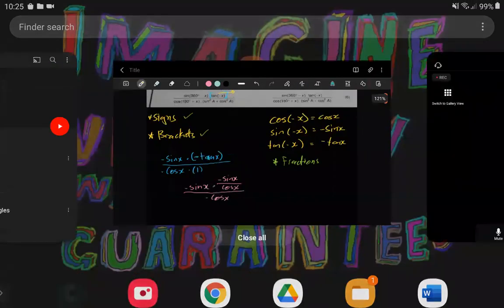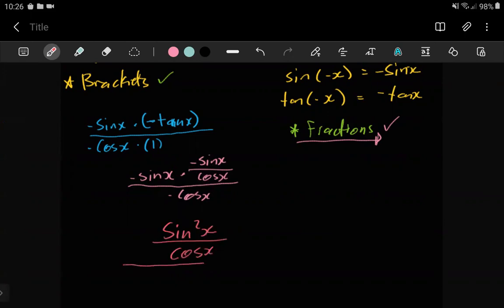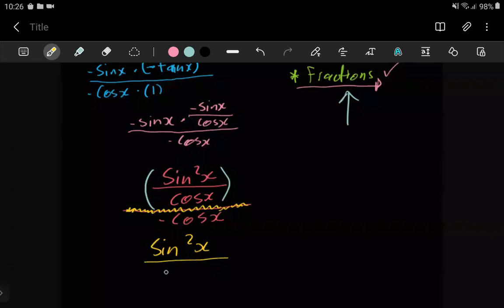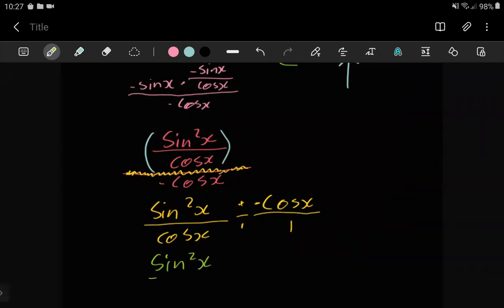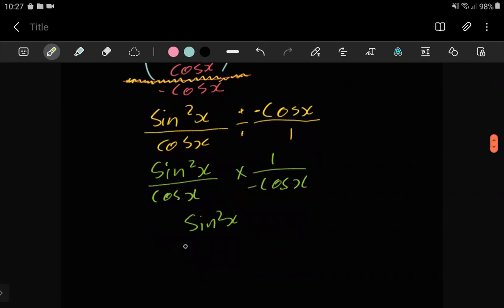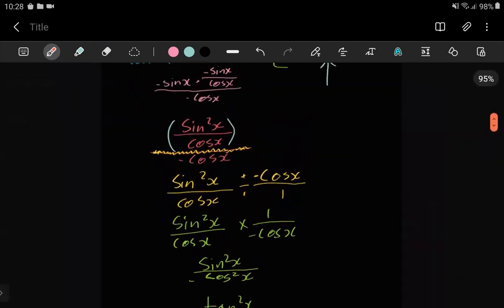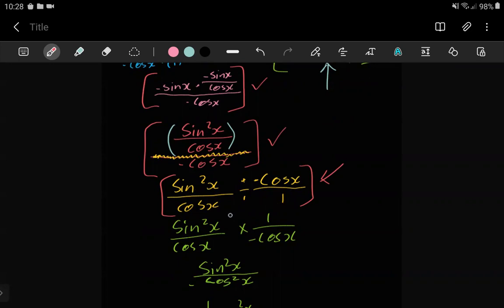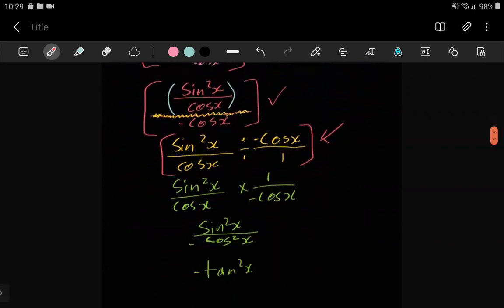Grade 12 maths exam style question on trig angles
In this grade 12 maths video we solve a trig expression with trig angles and co ratios.